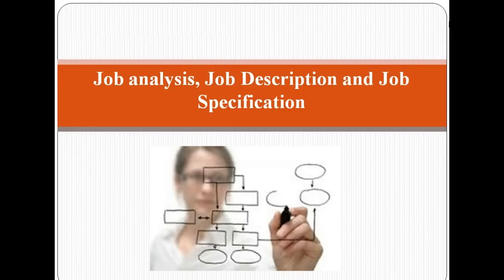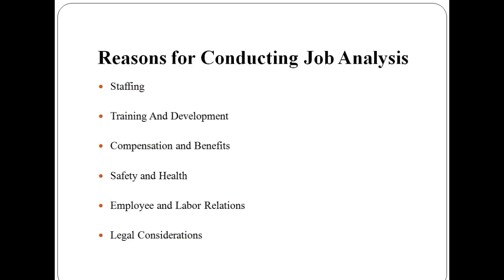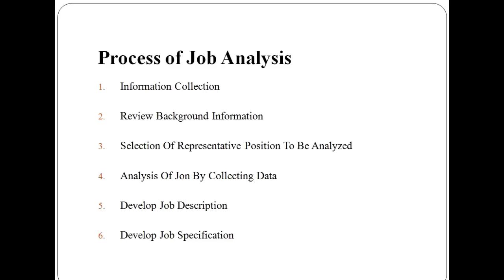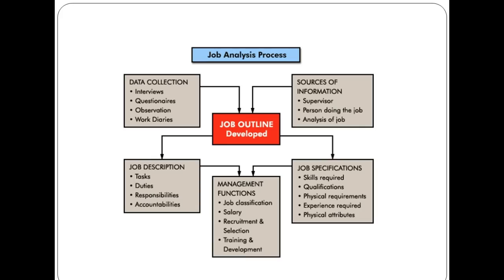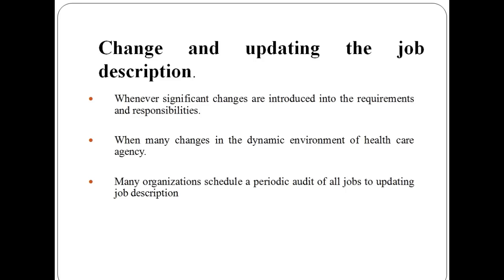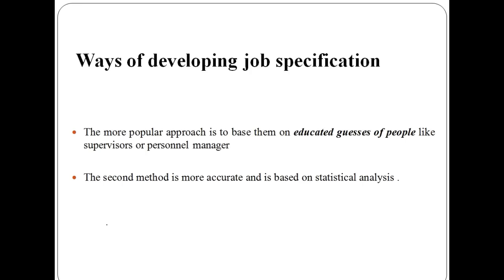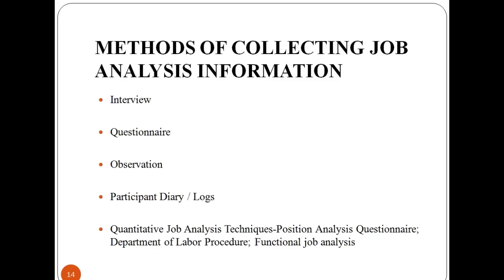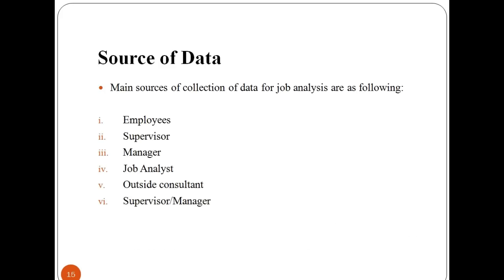Job analysis, job description and job specification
This session provides a brief description of job analysis, job description, job specification  which an employee has, while working in the organization.